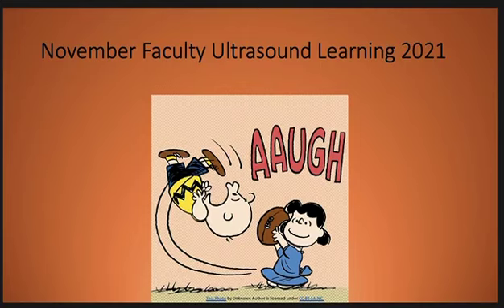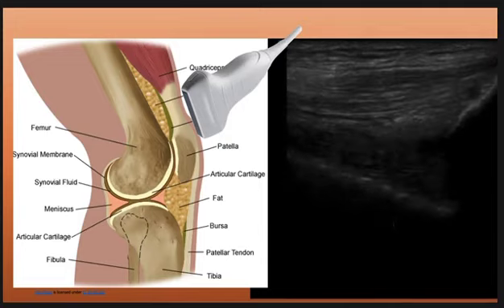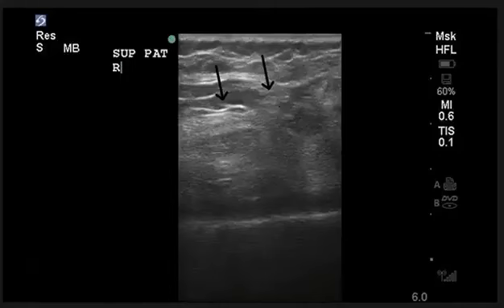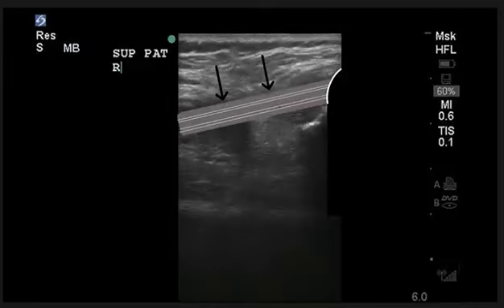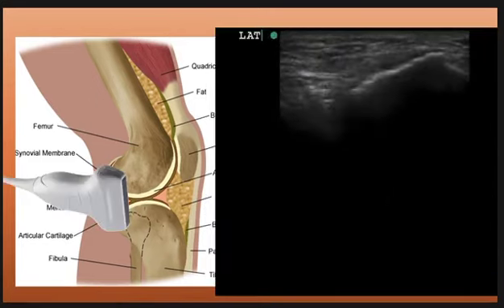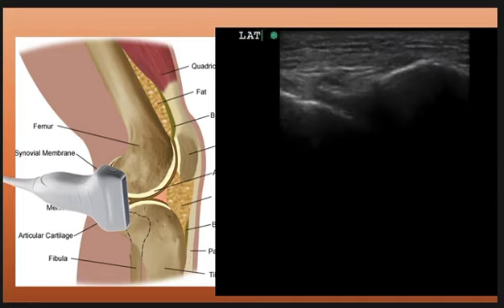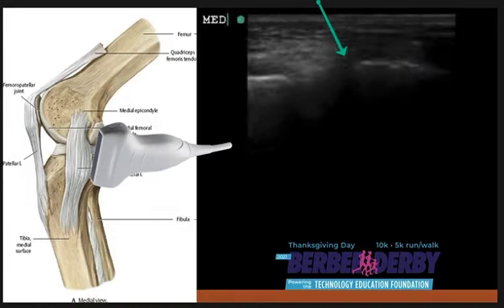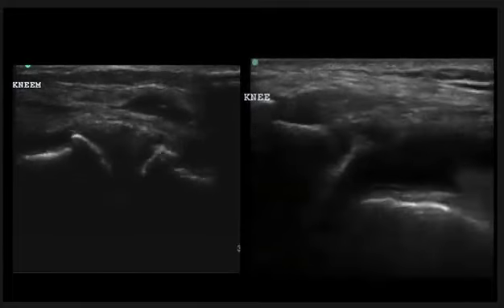Introduction to Musculoskeletal Ultrasound: Knee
Presented by Dr. Sara Damewood (Faculty Meeting. 11/2021)

Like what you see? Leave us an evaluation